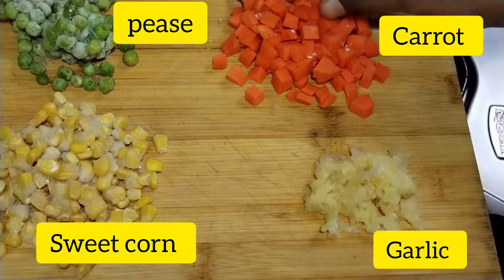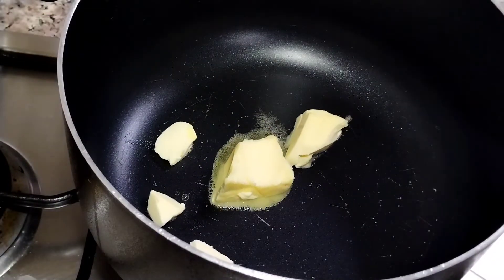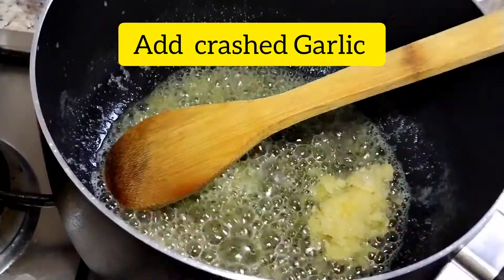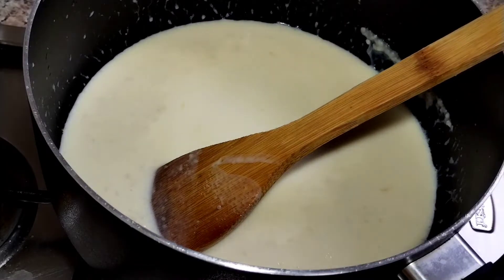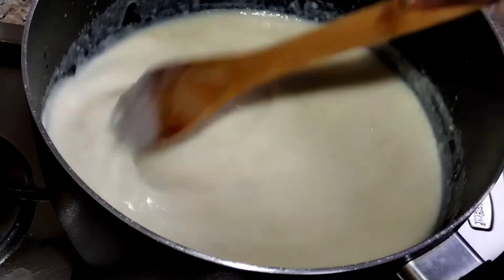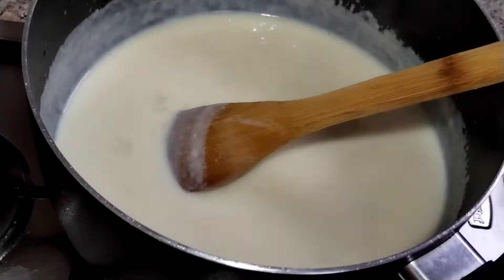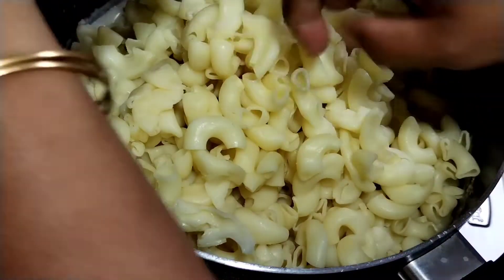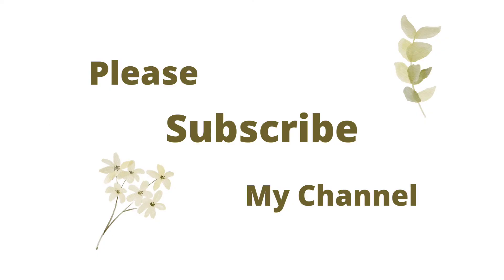How to make creamy white sauce pasta / ஹோட்டல் பாஸ்தா டேஸ்ட் எல்லாம் இதை விட கீழ தான் /Tasty pasta 🍝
How to make creamy white sauce pasta / ஹோட்டல் பாஸ்தா டேஸ்ட் எல்லாம் இதை விட கீழ தான் / Easy Tasty pasta /  Rich and creamy pasta 🍝

How to make chicken added mixed vegetable pasta?